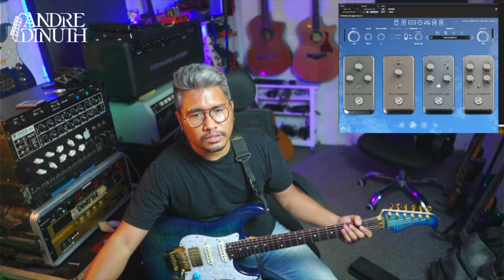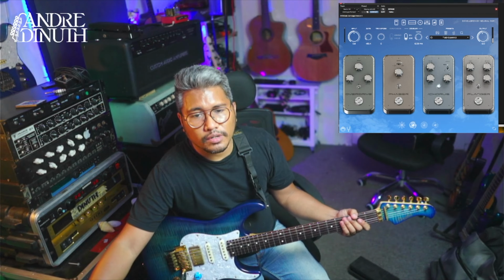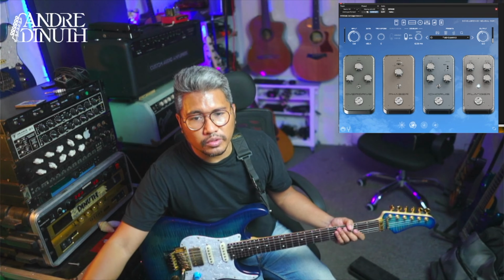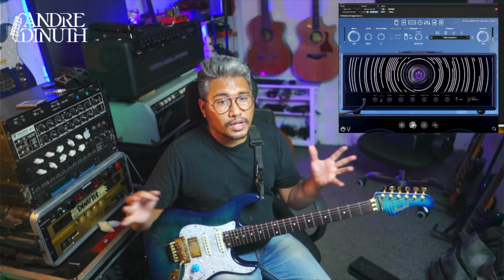TRYIN"OUT THE NEW NEURAL DSP ARCHETYPE : JOHN PETRUCCI!! KILLER! ( ENGLSH )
TRYIN OUT THE NEW NEURAL DSP ARCHETYPE JOHN PETRUCCI!!
SO AWESOME!!

HAVE YOU GUYS TRY IT YET??

Guitars i’m using playing and endorsed
Bacchus Guitars Japan